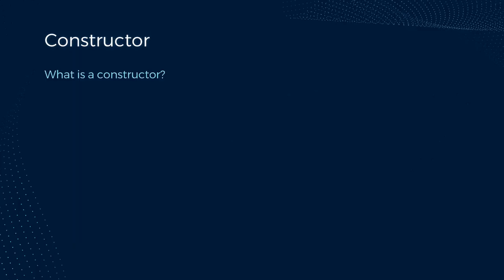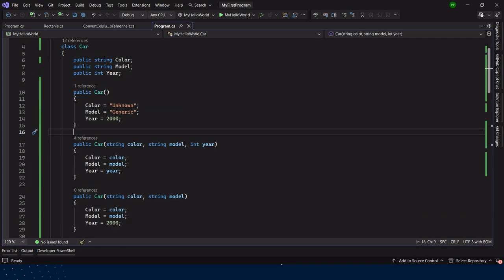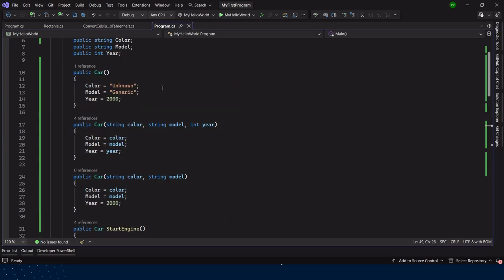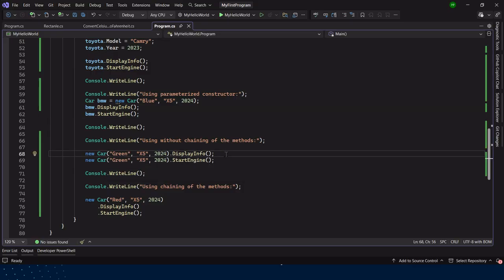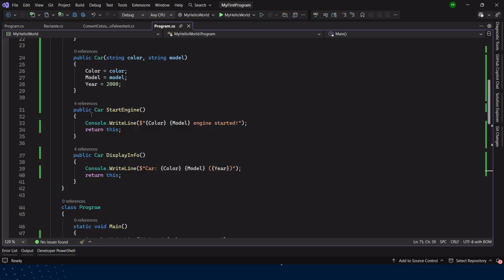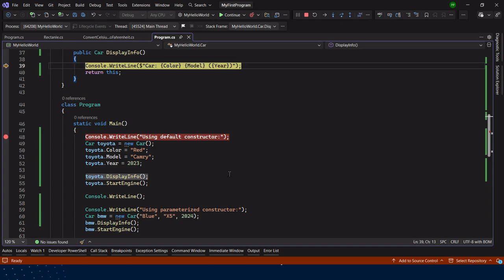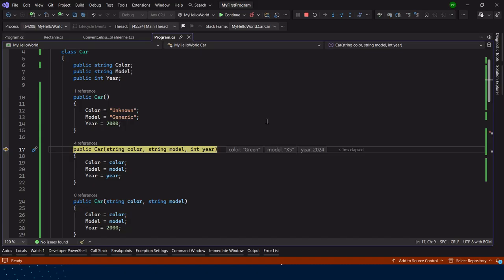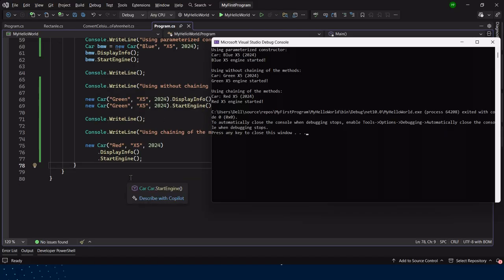C# Constructor | Default and Parameterized | C# Basic for Beginners | Learn C# Step by Step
C# Constructor | Default and Parameterized | Method Chaining | C# Basic for Beginners | Learn C# Step by Step